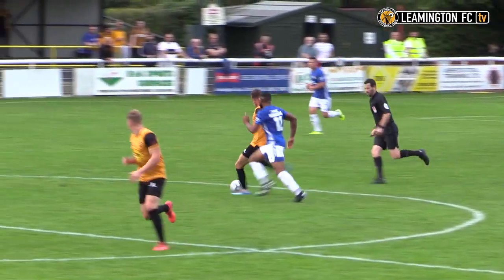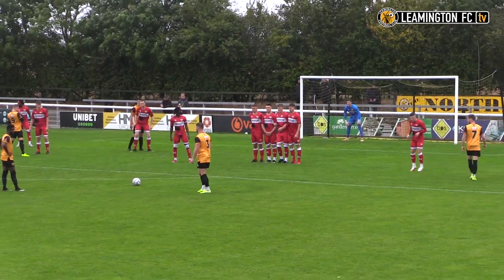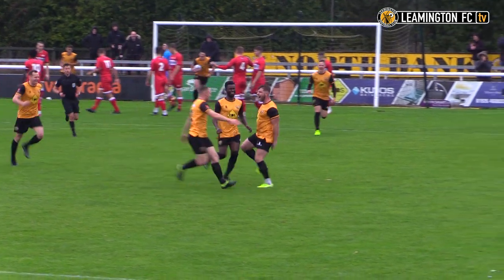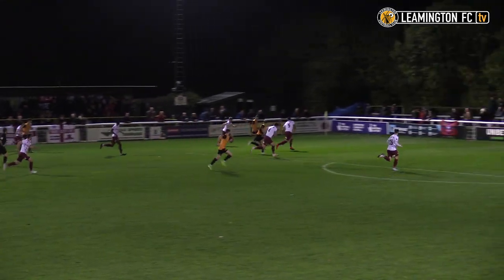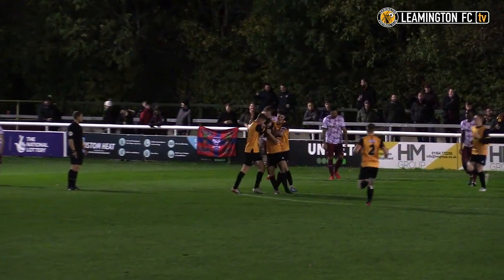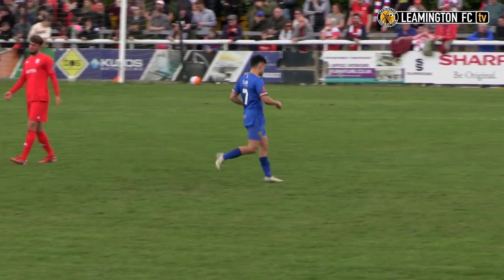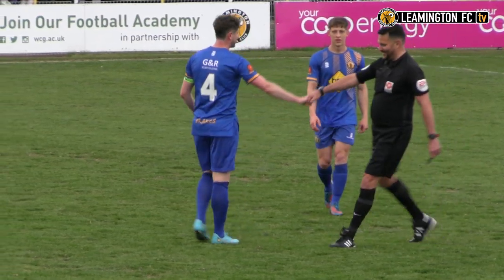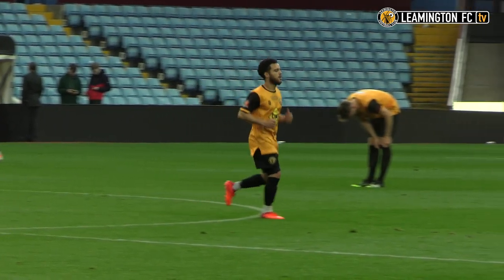Goal of the Season - 2021/22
Watch a selection of Leamington's best goals during the 2021/22 season.
Filmed by Scott Hanna and Nick Leek. Edited by Nick Leek. Commentary by Matt Delaney and Shaun Cashmore.

With thanks to Blyth Spartans and Focus Dunn Sports Photography for use of footage and photograph.